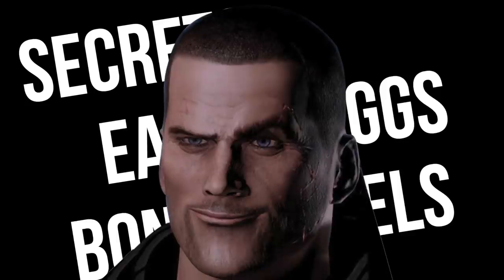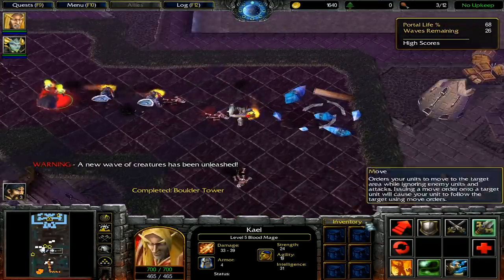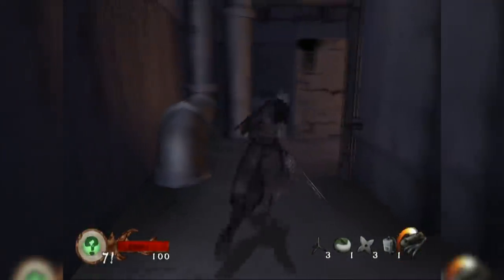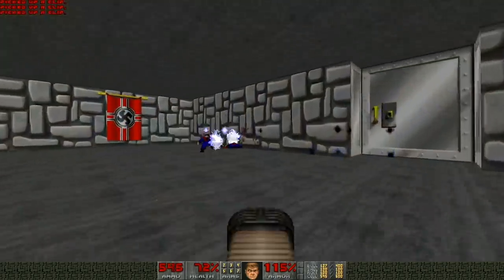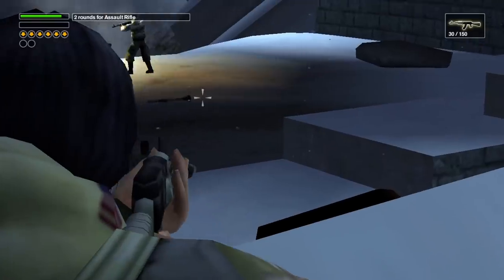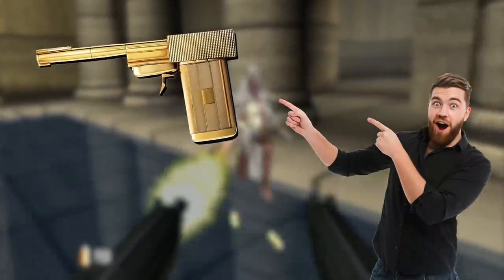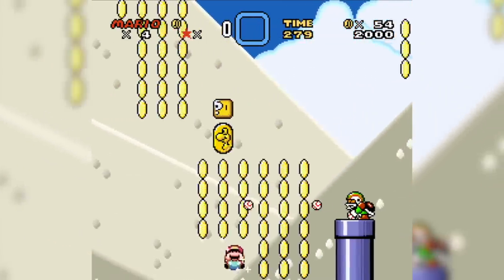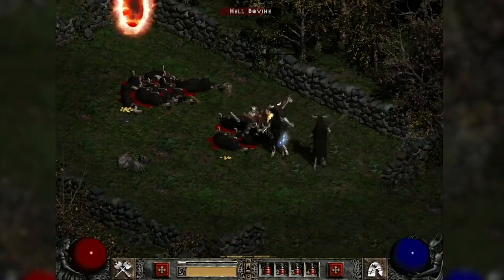10 Best SECRET LEVELS That Were Absolutely GENIUS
Video games are always filled with secrets, and sometimes its entire levels. Here are some of our favorite examples.